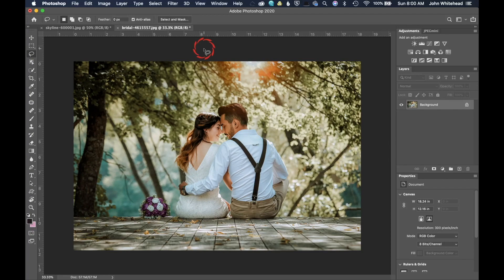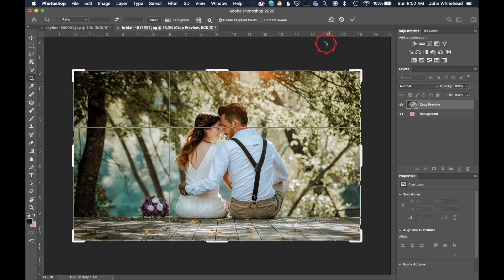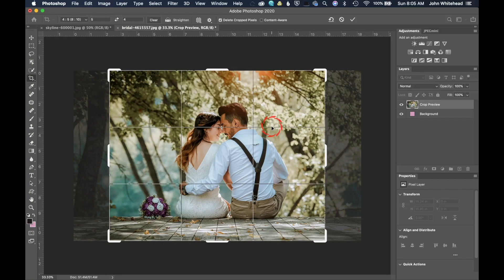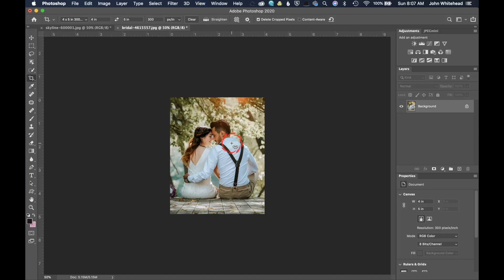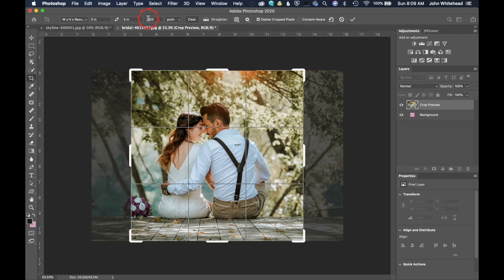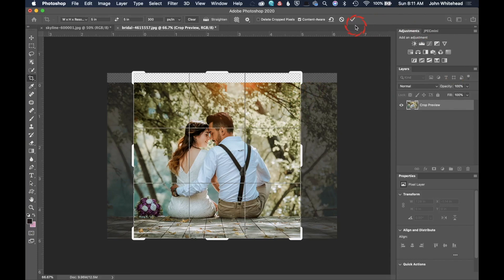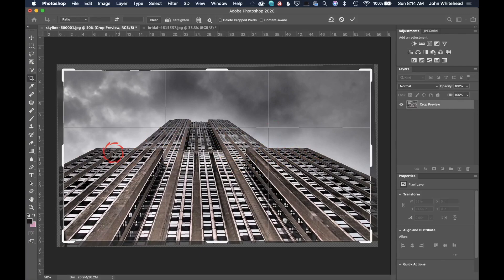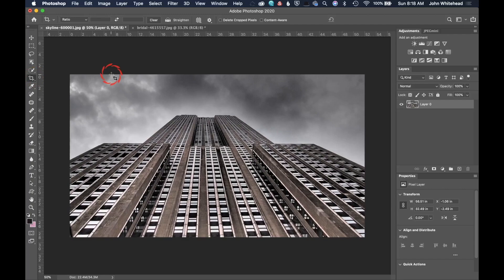Photoshop for Photographers-Crop Tool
In this episode of Photoshop for Photographers I will cover how to use the crop tool.